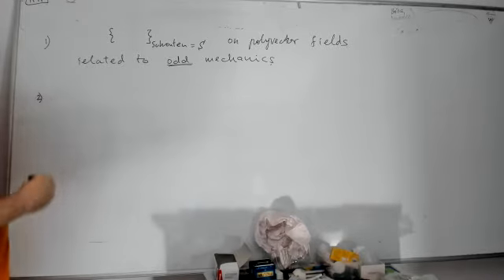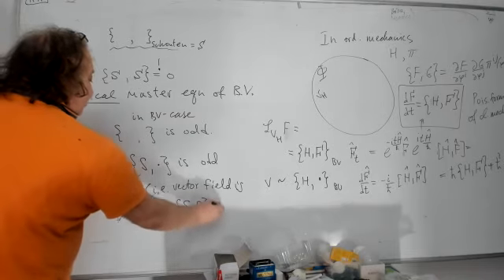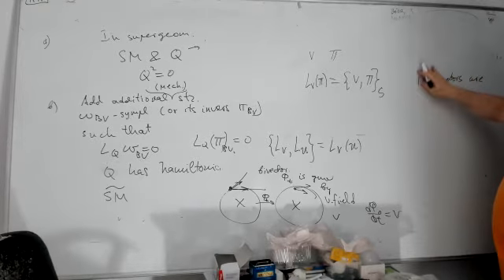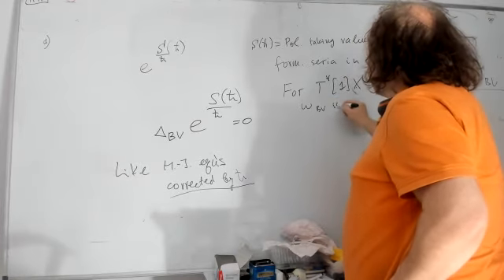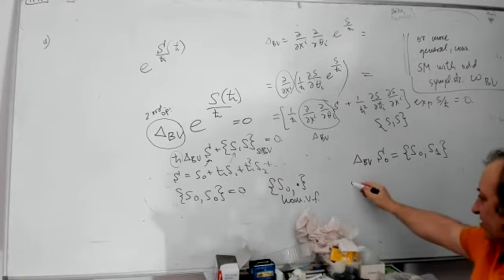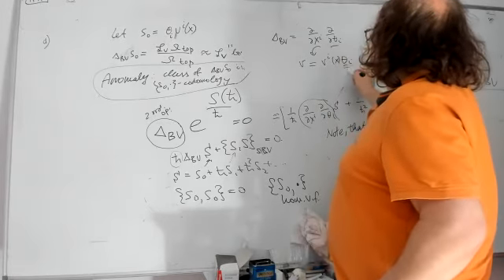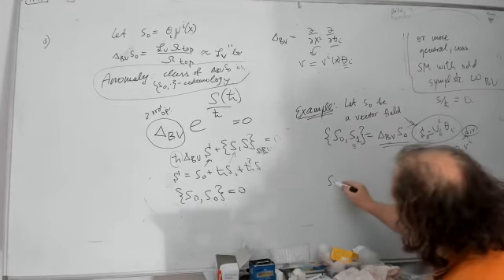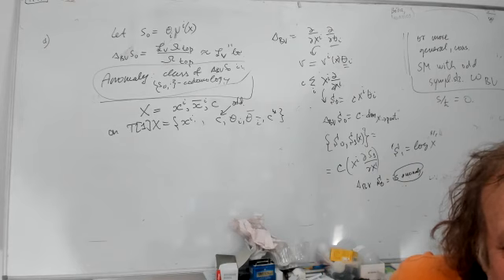27 November, on BV Language, 2